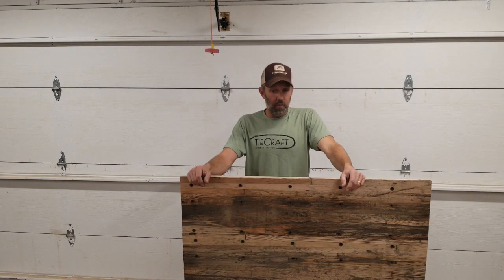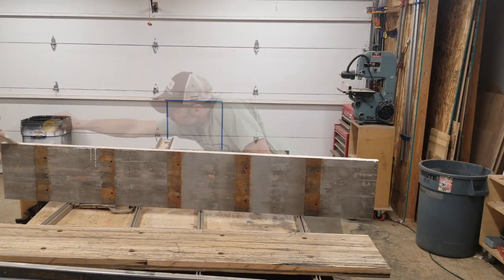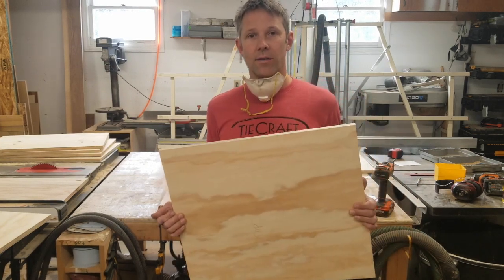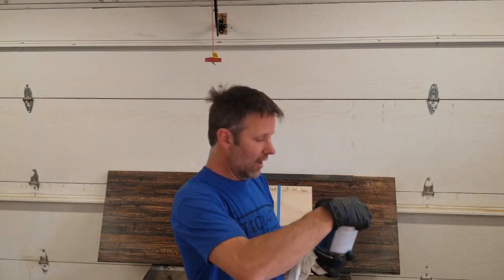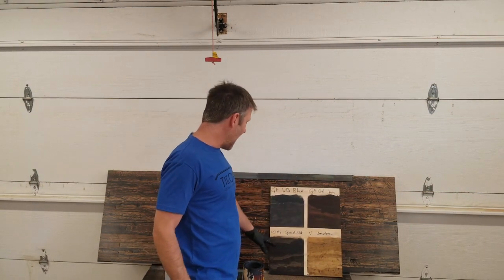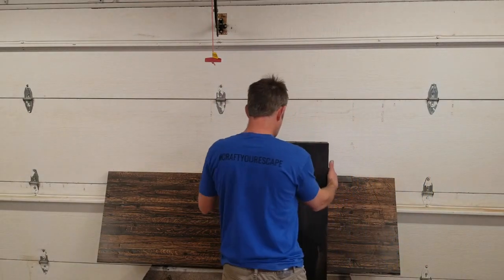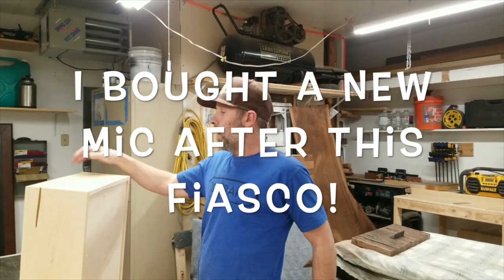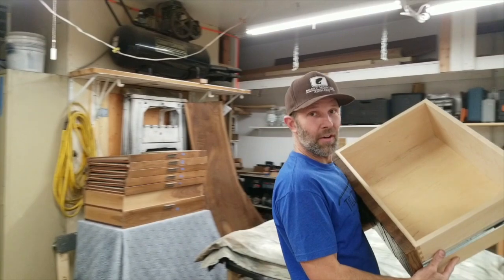The Making of an Industrial Style Fly Tying Desk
In this video, we go through the process of making an industrial style desk. To see various TieCraft desks and styles, visit our